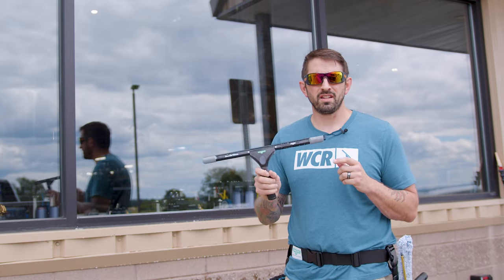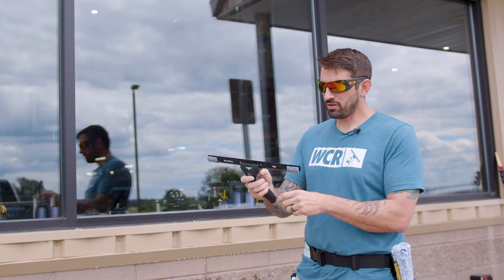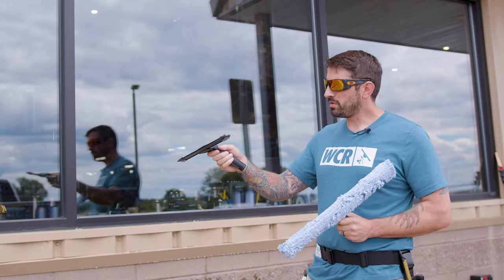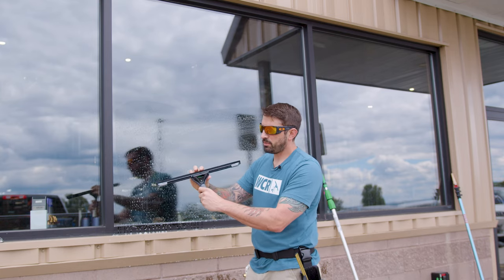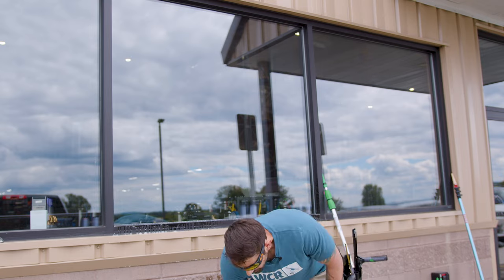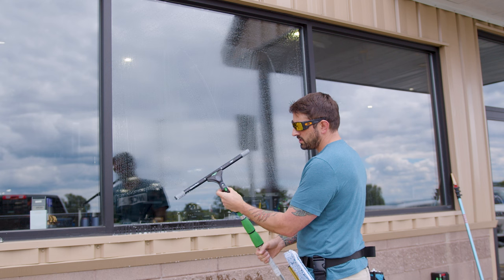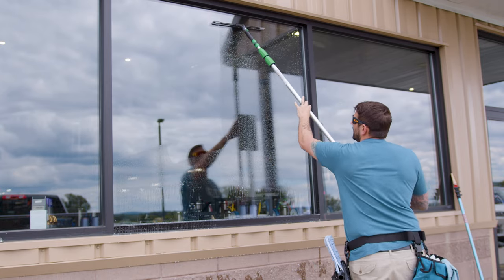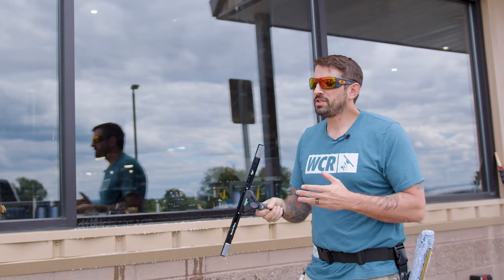Newbies Are Obsessed with This Squeegee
New to window cleaning? Check out the squeegee that's winning over newbies everywhere. Watch and learn what makes it so popular!